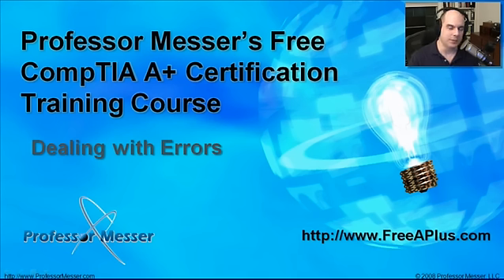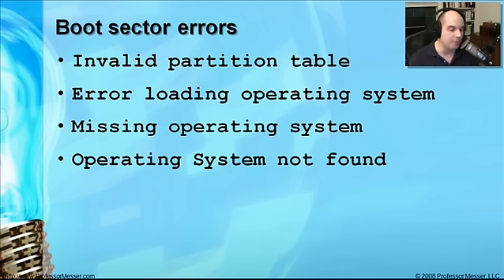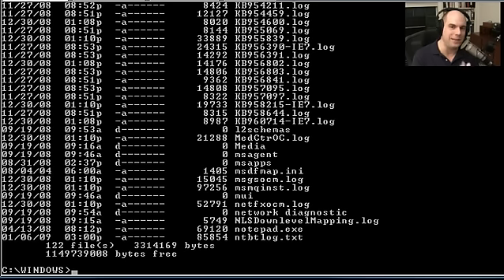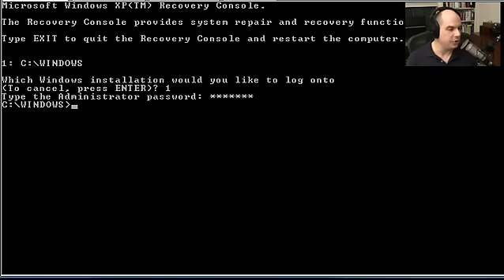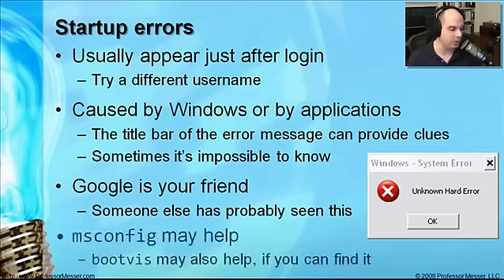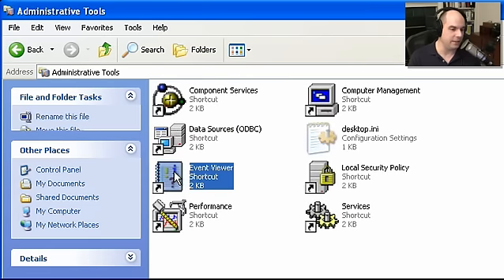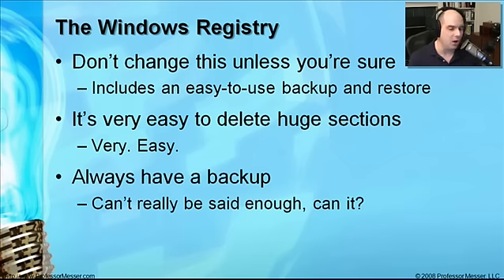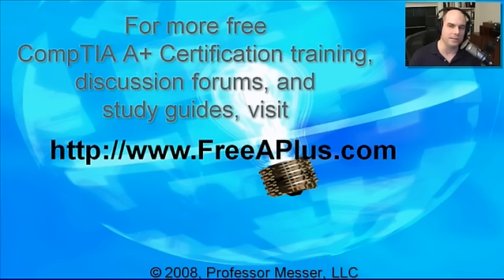CompTIA A+ 220-601 (3.3), 220-602 (3.3) - Dealing with Errors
See our entire index of CompTIA A+ videos - Errors with the boot sector or operating system boot files create massive problems for CompTIA A+ certified professionals. In this video, we'll discuss boot sector errors (invalid partition tables, operating system not found), operating system boot file problems (NTLDR is missing), and application startup problems.